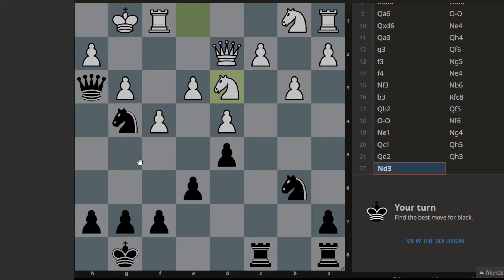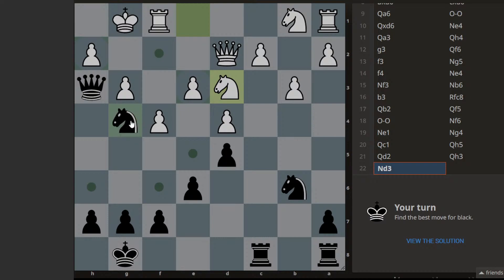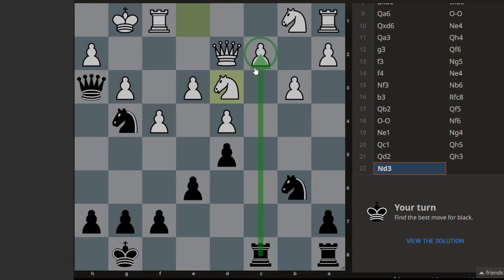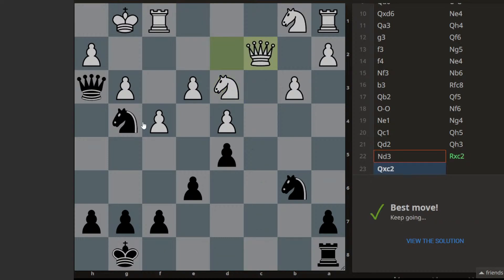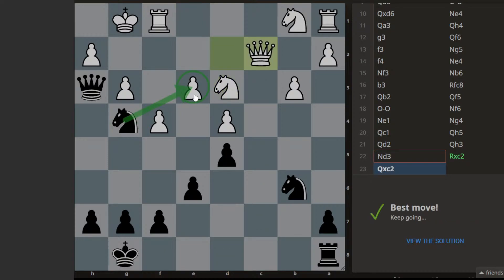sac queen to win more material in chess | Chess Puzzle Session | Day 49